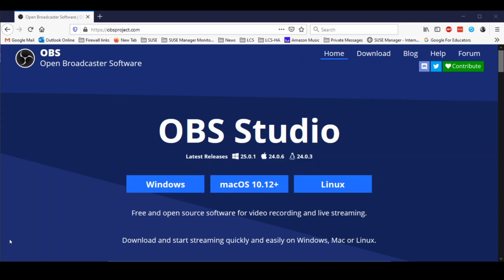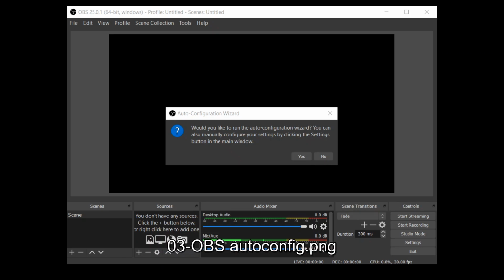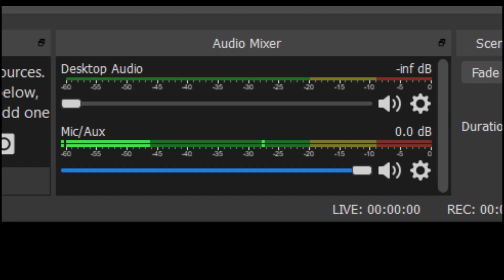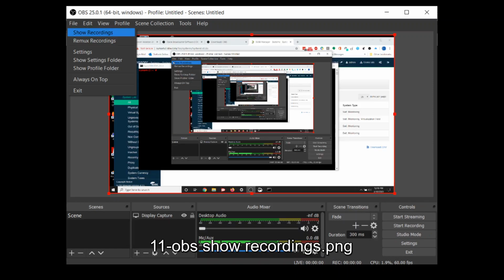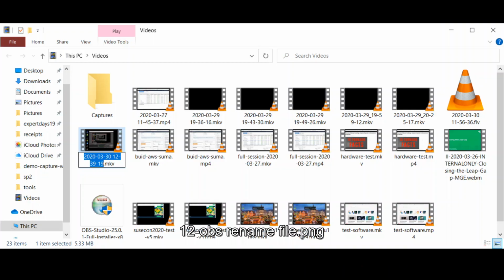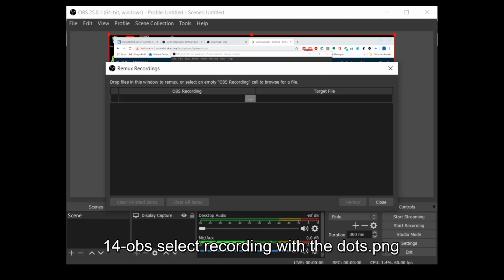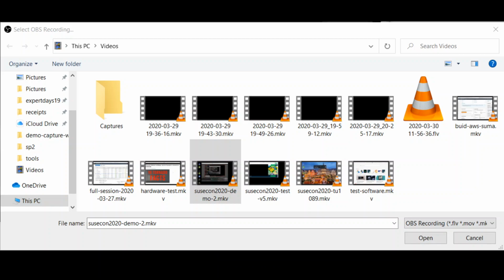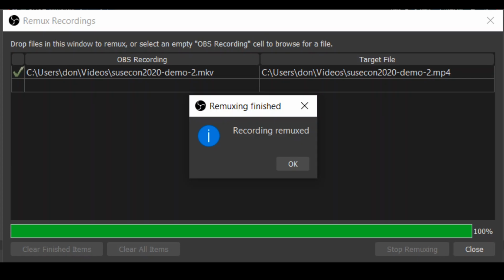windows record susecon2020 demo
Howto record SUSECon2020 demos on Windows with OBS